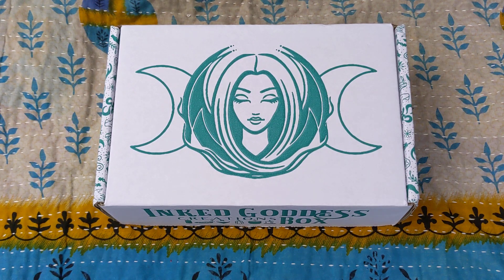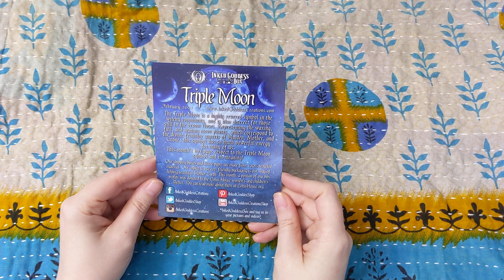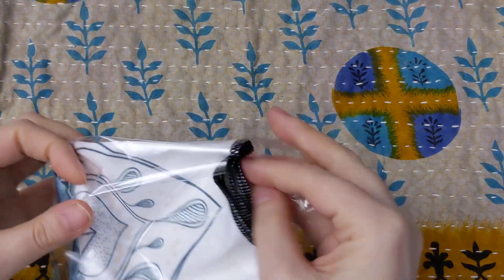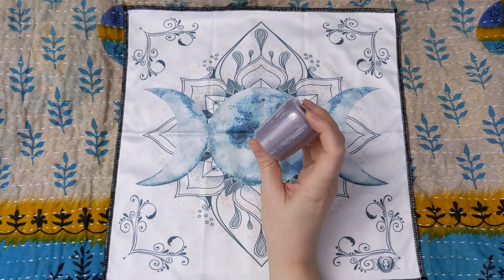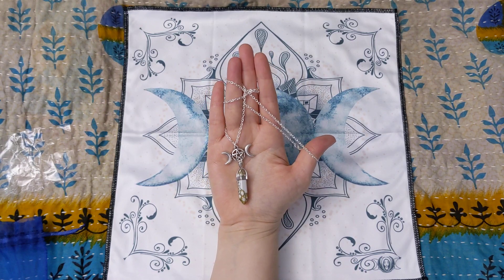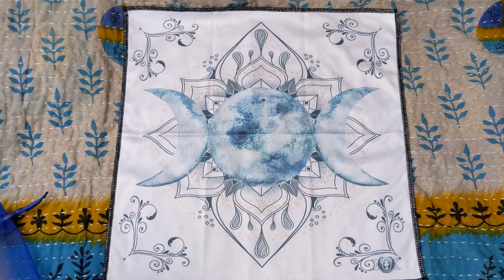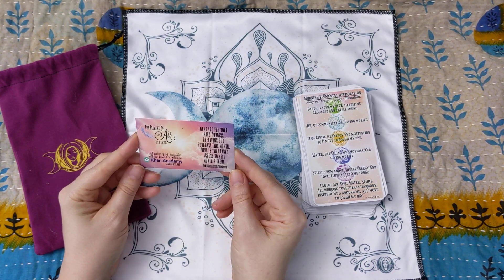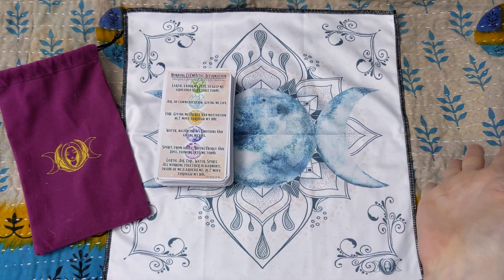Inked Goddess Creations Box - Triple Moon Box - February 2021 Unboxing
Inked Goddess Creations February 2021 Unboxing - Triple Moon box

Join in the fun with Determined to Shine!